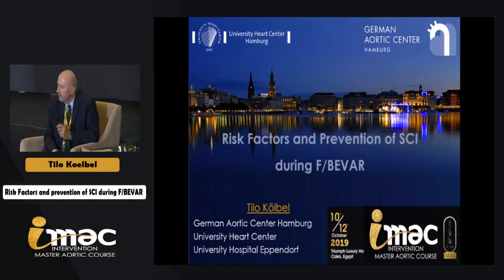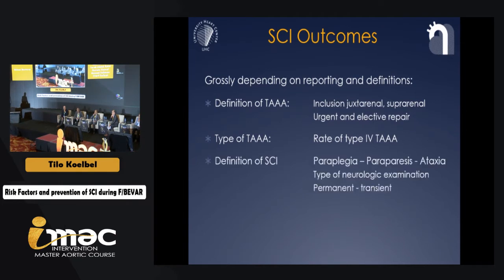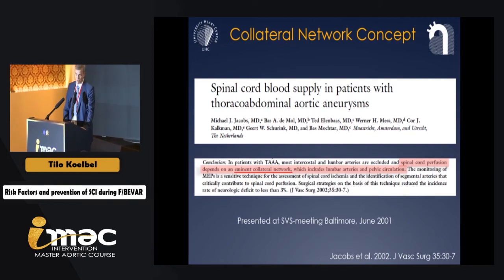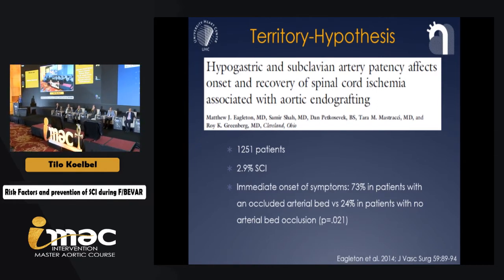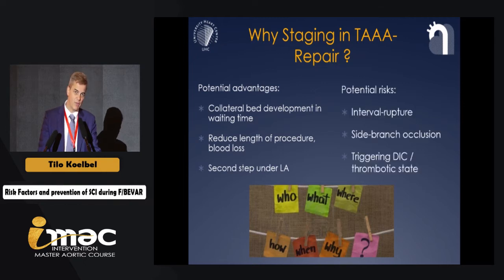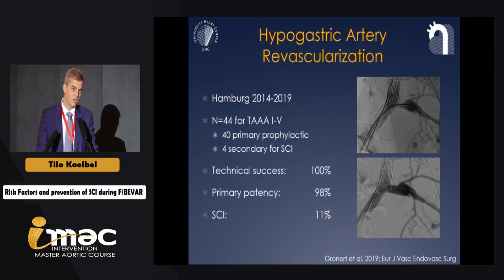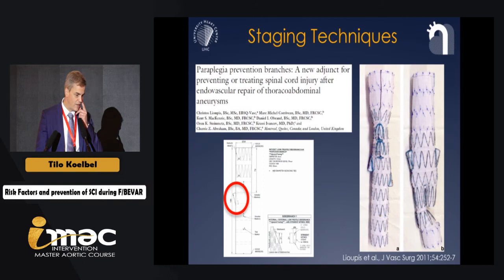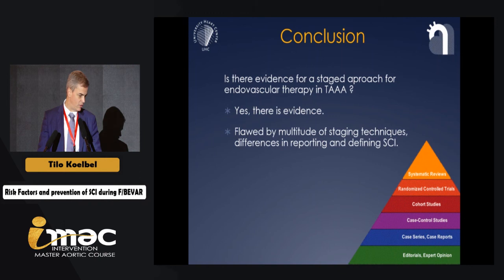IMAC 2019 - Day 1 - Session 3 - Prof. Tilo Koelbel